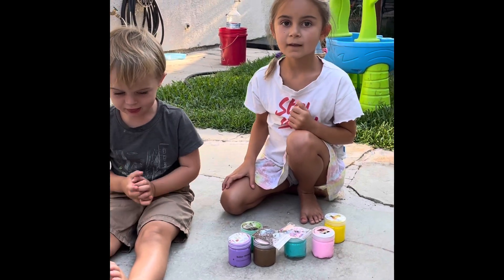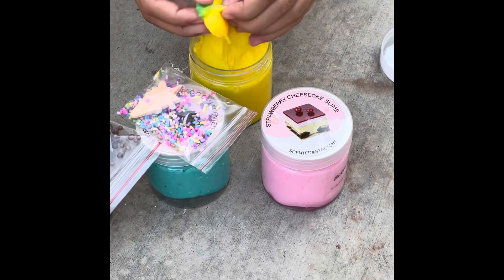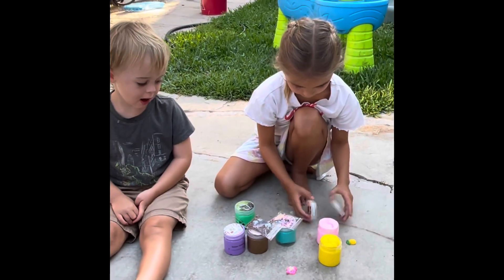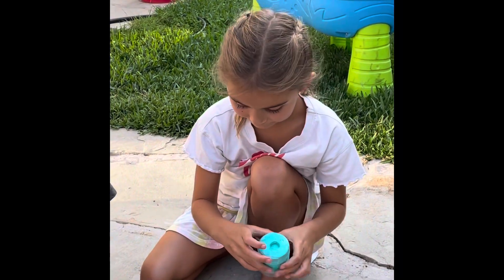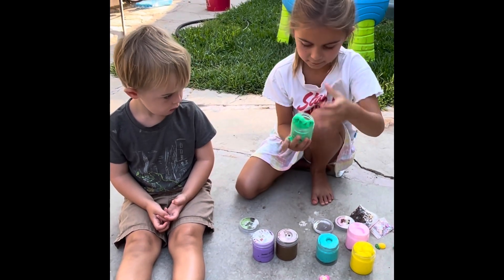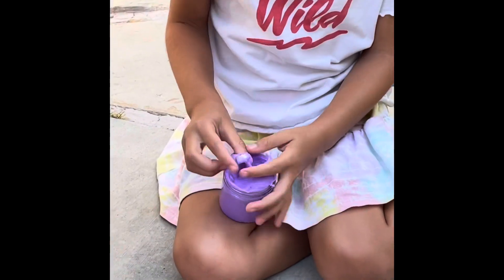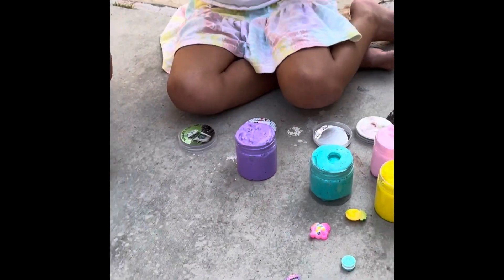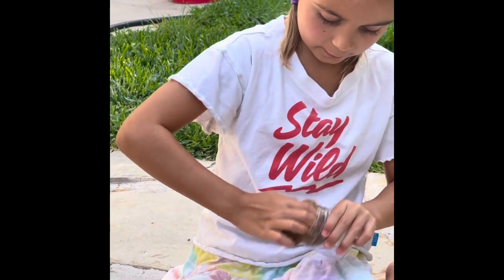Lucky Unicorn Slime Opening